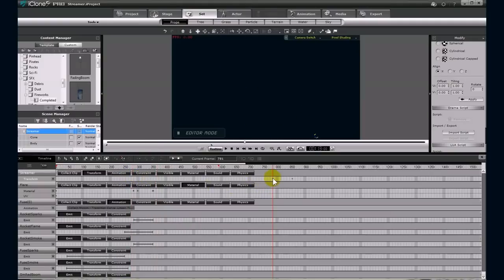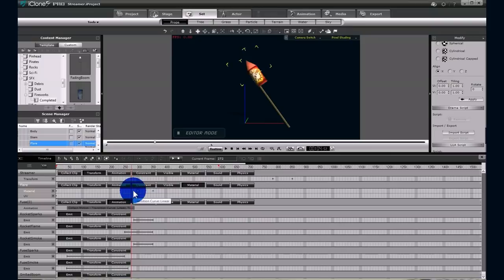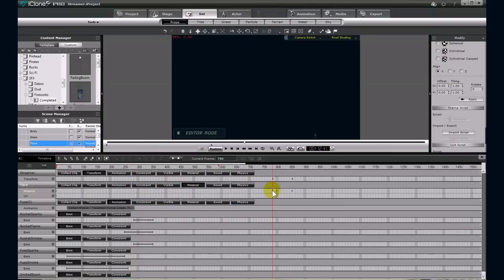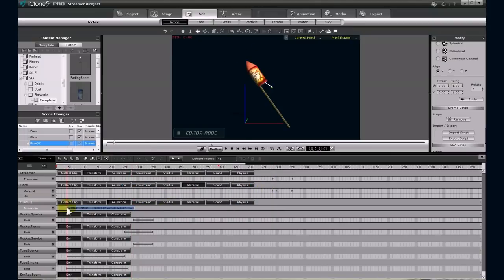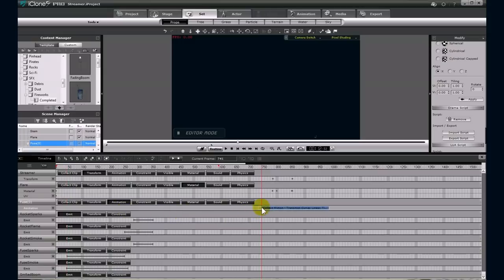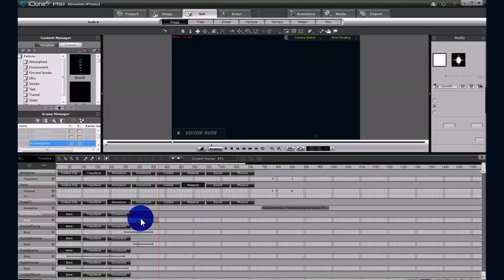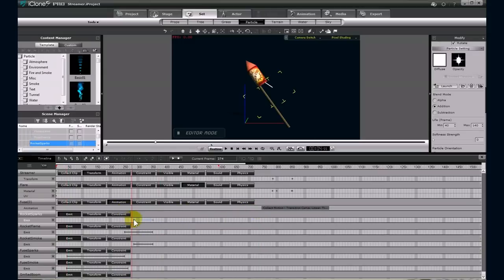WildFire Fireworks Rocket - 3d Animated Special Effects iClone 5 Prop